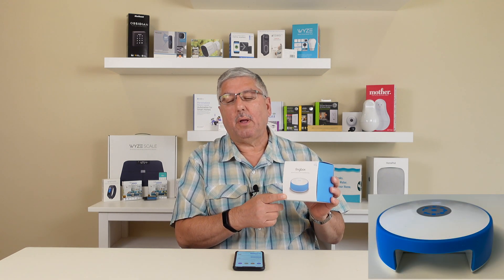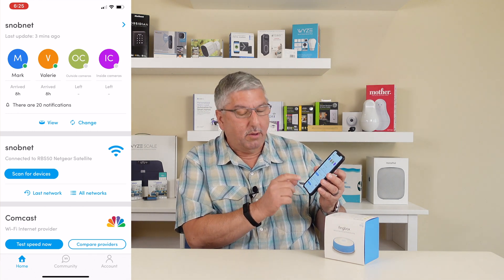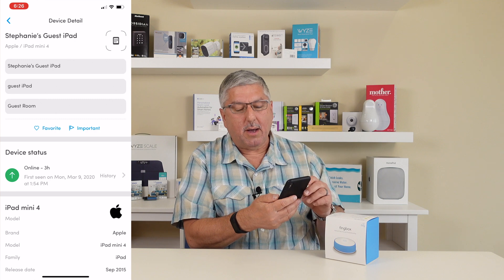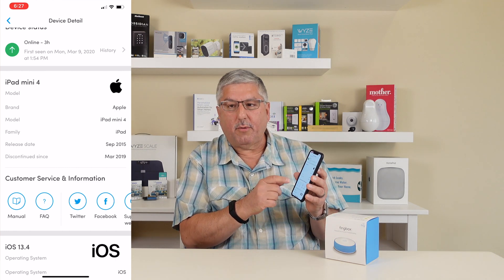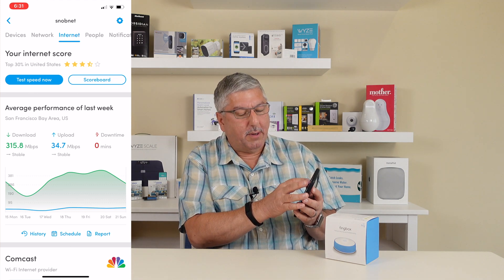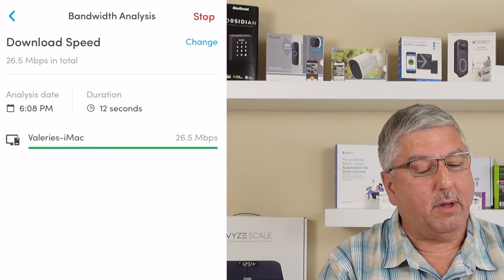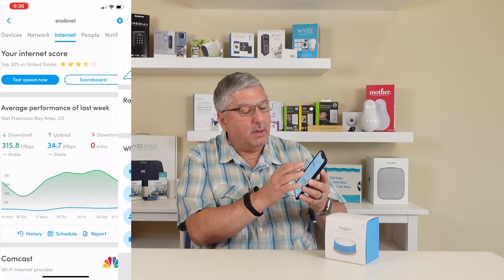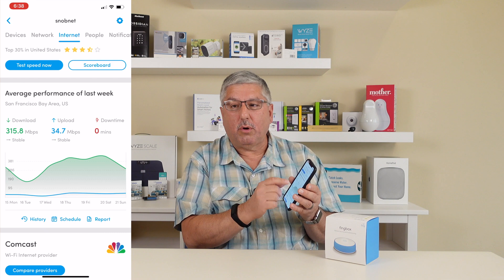Fingbox Review - How to manage and monitor your home network devices and users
Fingbox is a device you plug into your home router that will help you manage the devices on your network. You can run speed tests inside your home to find poor performing wi-fi spots as well as real world performance results on your internet connection.

Fingbox can help you manage your kids’ internet time, and block unwanted devices from your network.

Watch the video to see how to monitor and manage your home network with Fingbox.

Fingbox Home Network Monitoring, Security & Control

► NEW: Sony ZV-1 Camera for Content Creators, vlogging and YouTube with flip screen and microphone
► NEW: Vlogger Accessory Kit
► NEW: Saramonic Blink 500 Ultracompact 2.4GHz Dual-Channel Wireless Microphone System